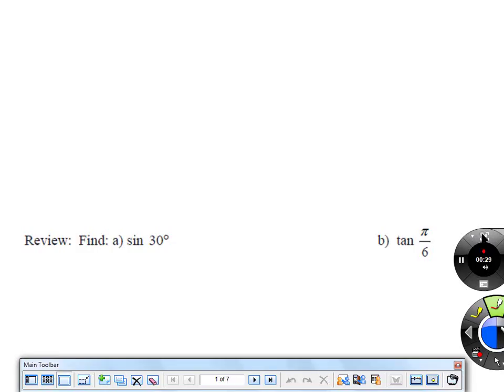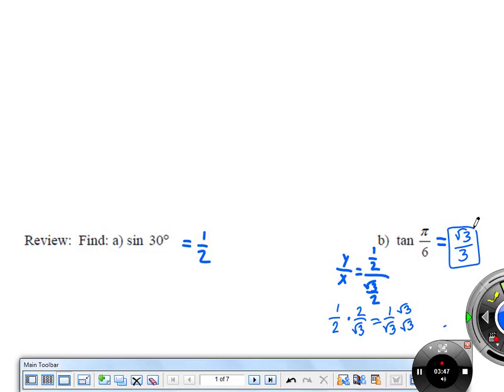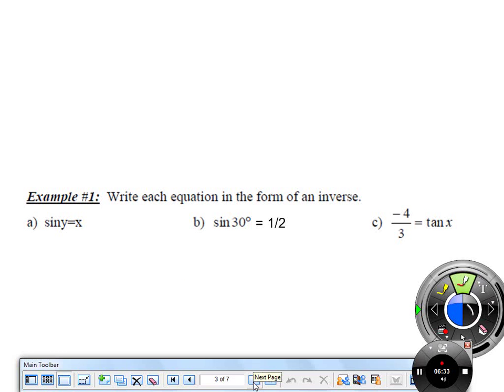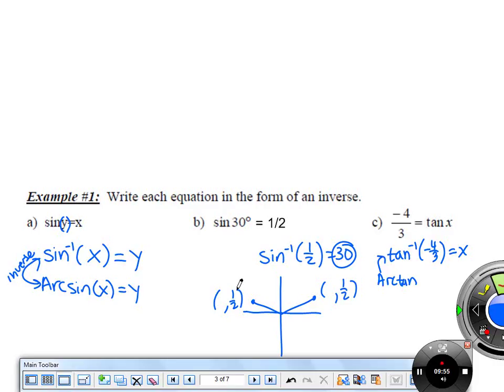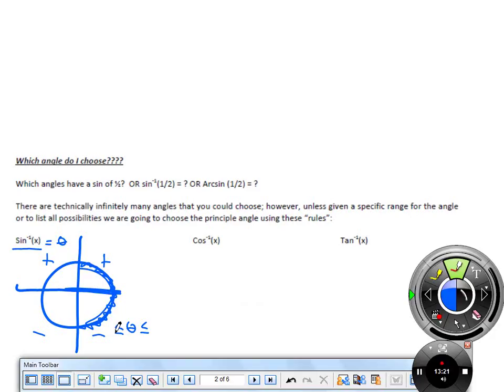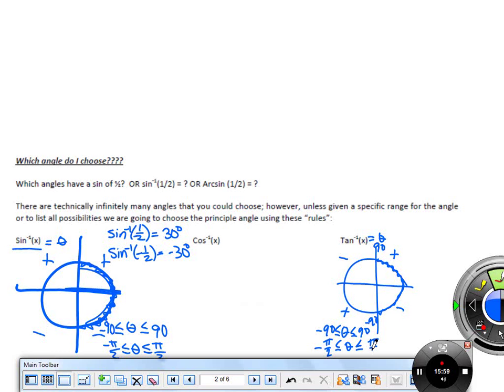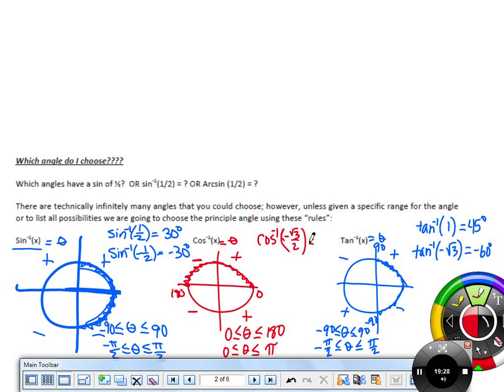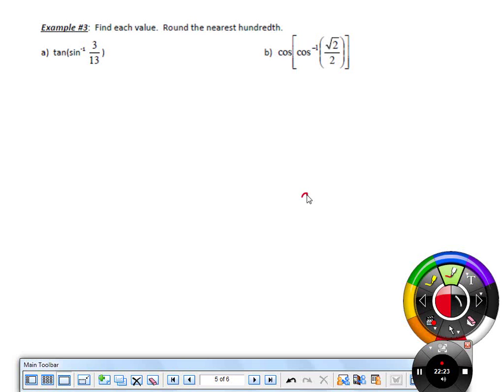inverse trig functions